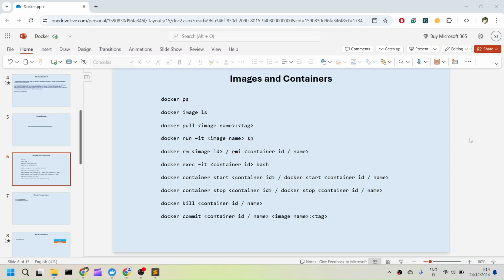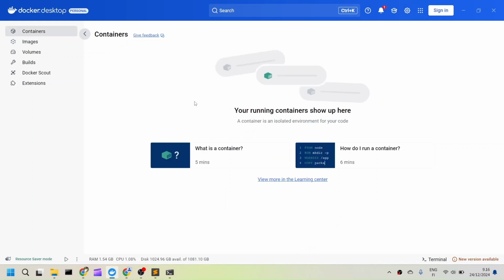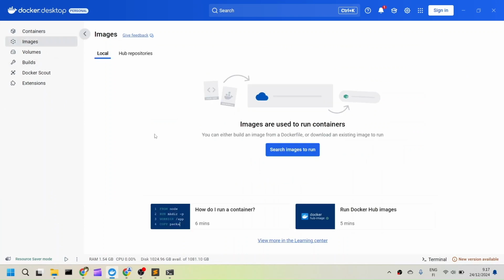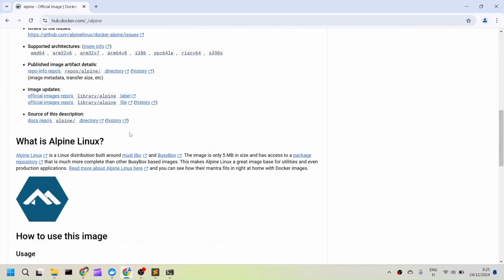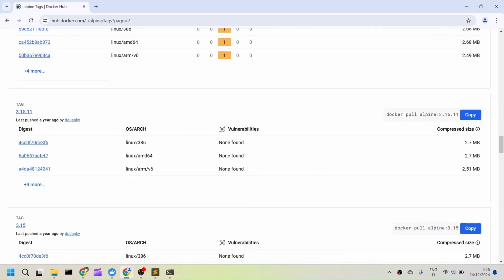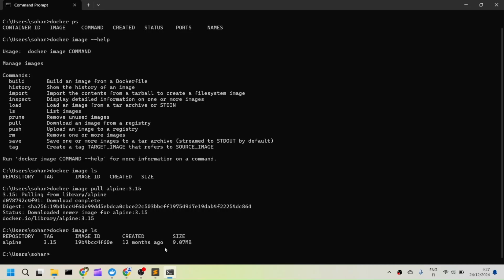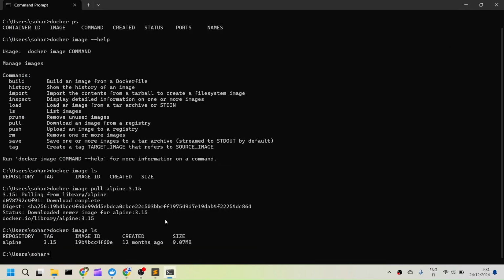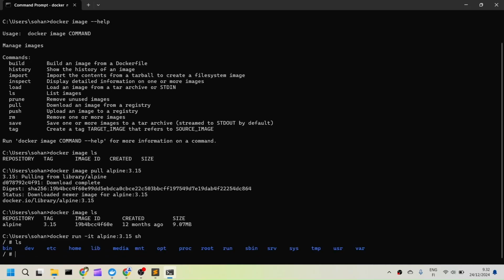4 - Docker - Images and Containers